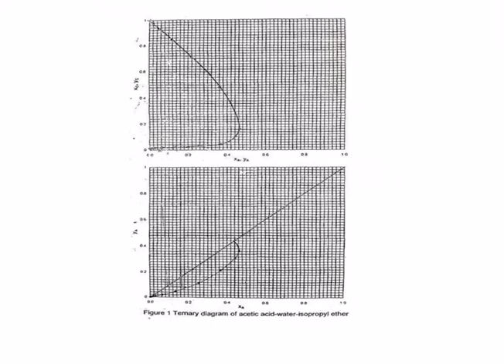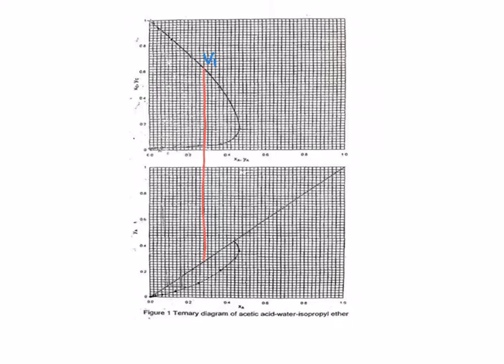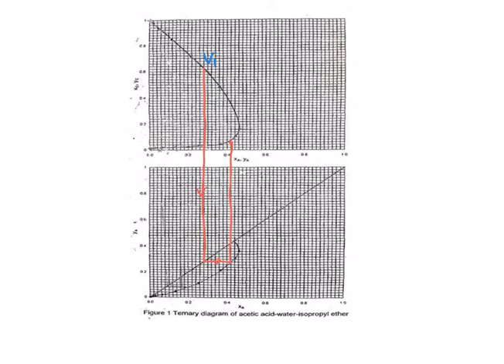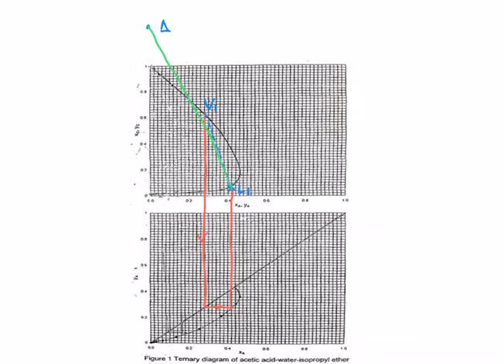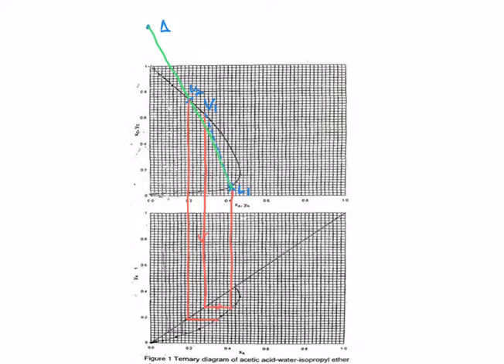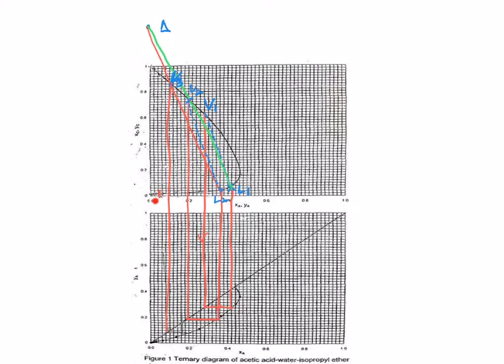Liquid Liquid Extraction Drawing Tie Lines